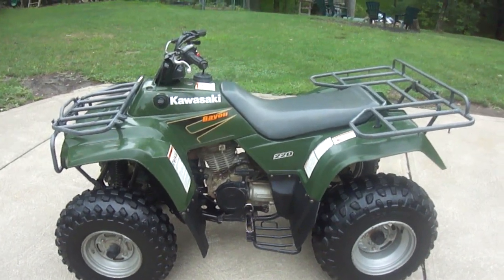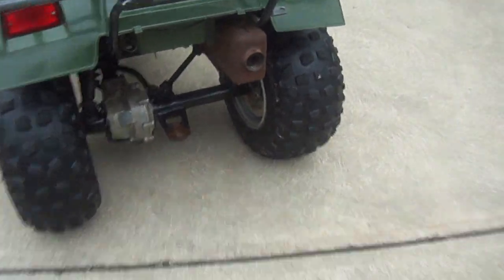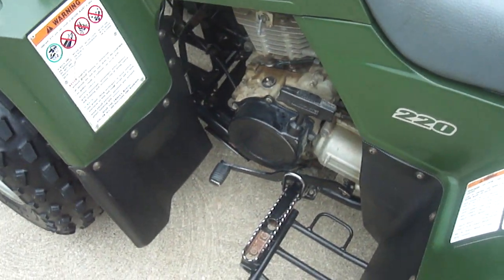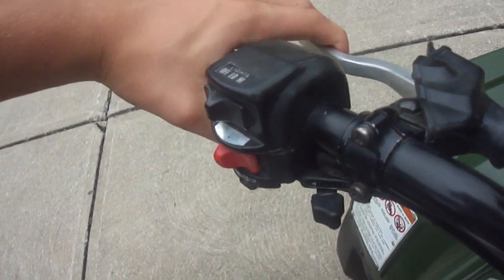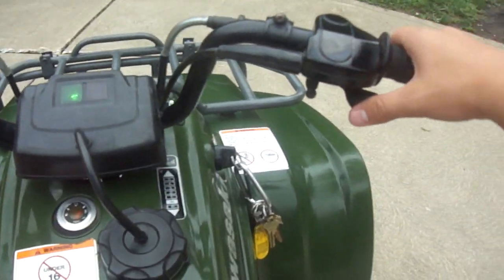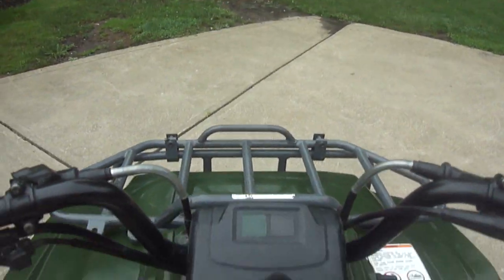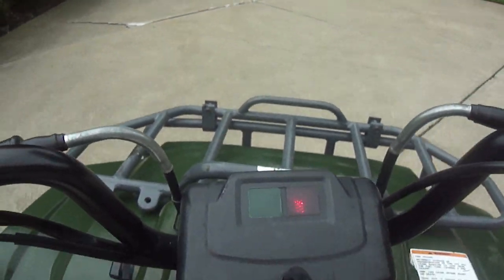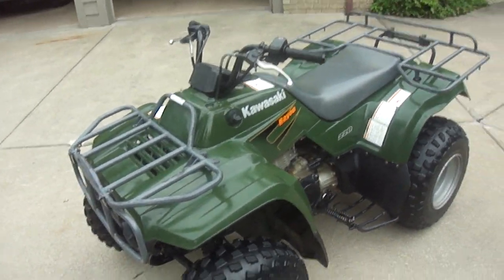NEW 1999 KAWASAKI BAYOU 220 CLEANED UP ✔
KAWASAKI BAYOU PARTS